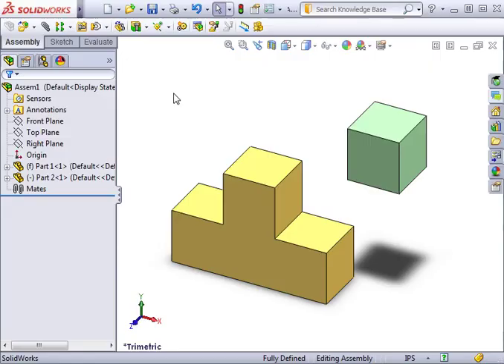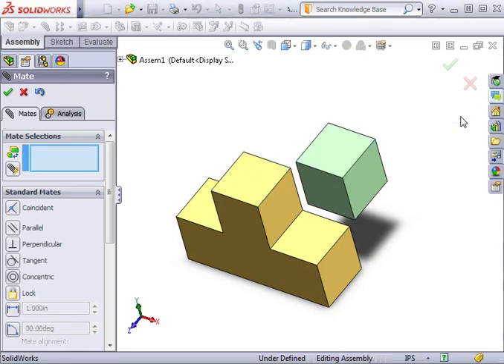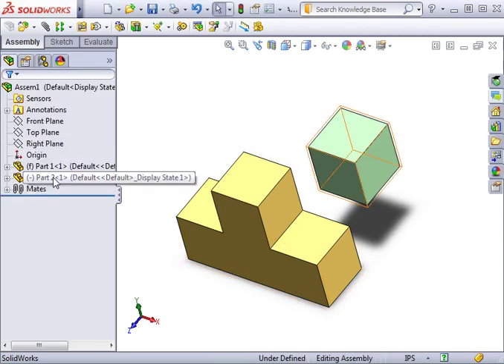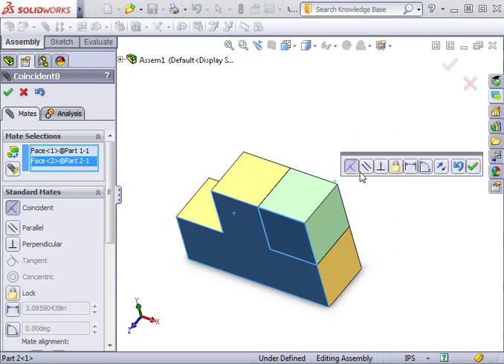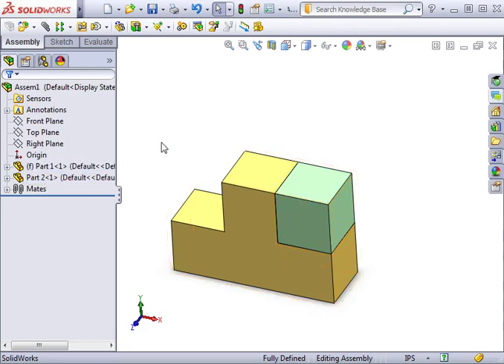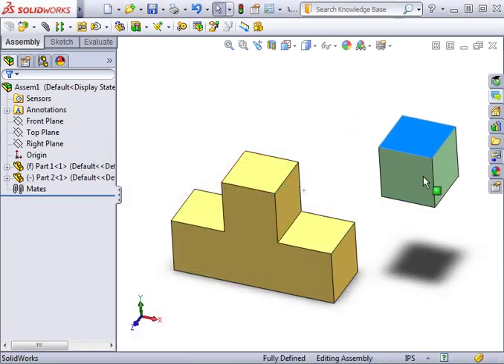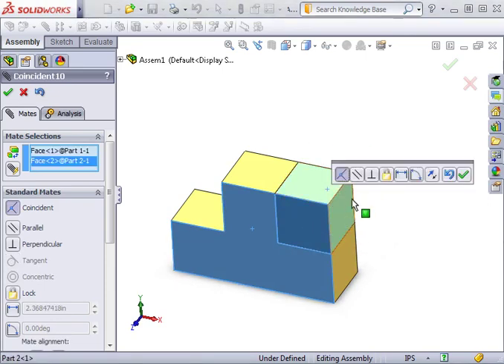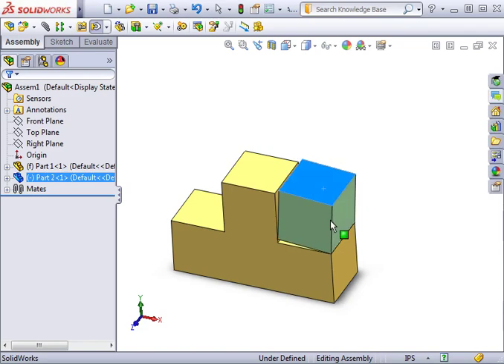06 Assemblies 06 Coincident Mate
SolidWorks Assembly Coincident Mate